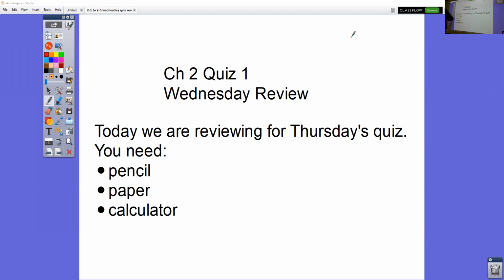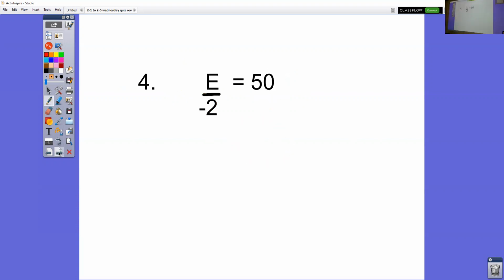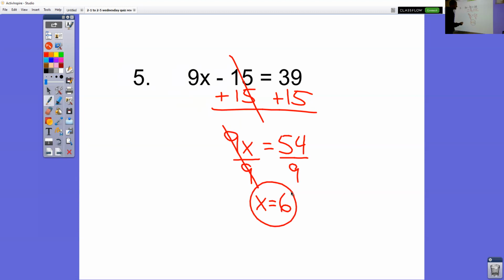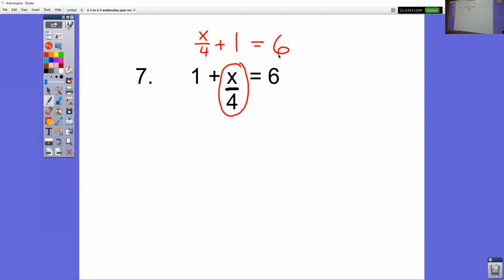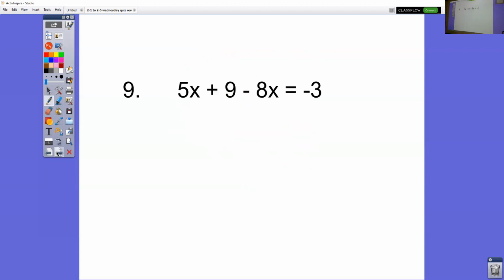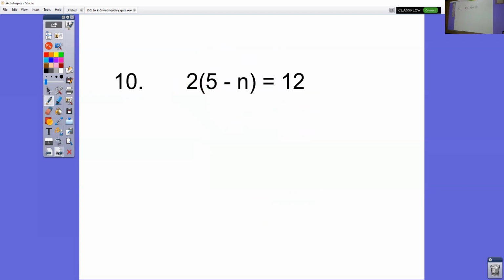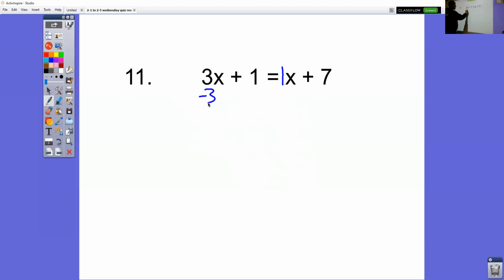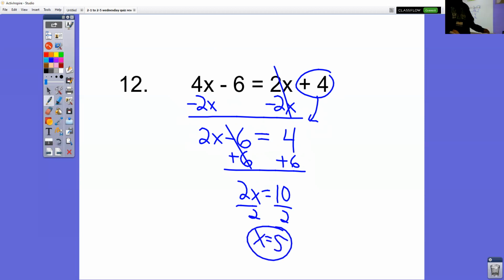Math 8 2-1 to 2-5 Quiz 1 Wednesday Review